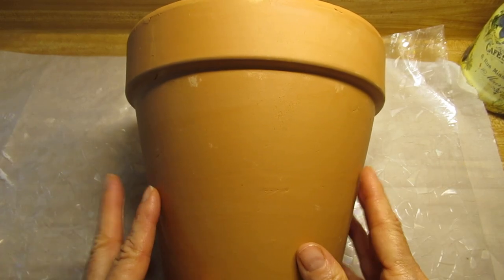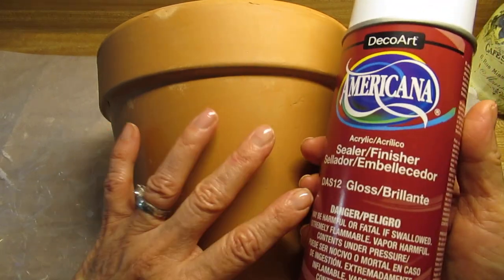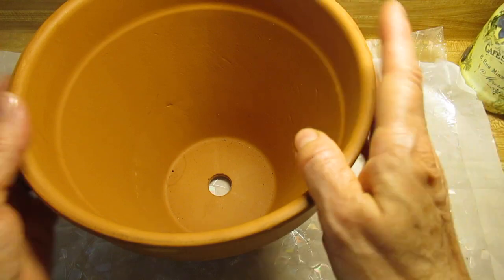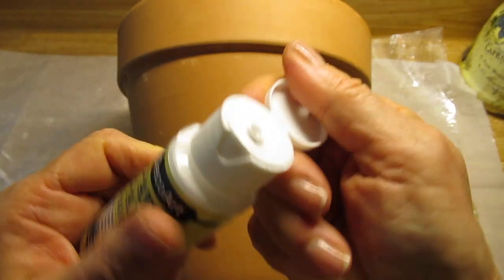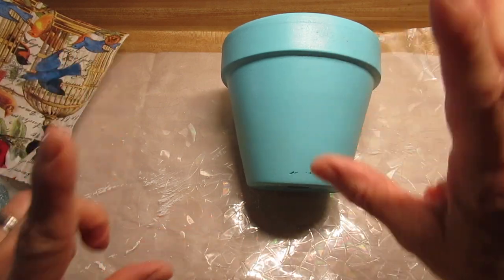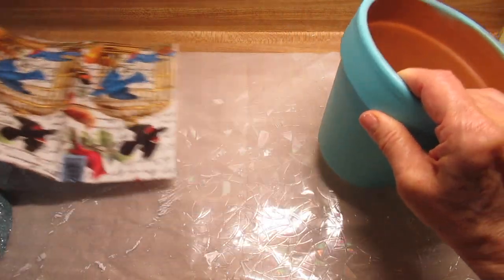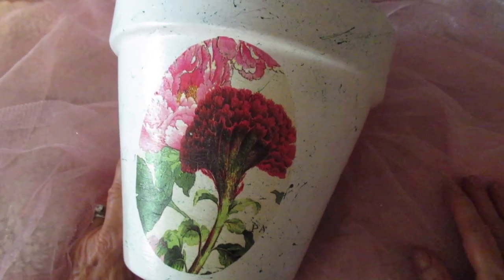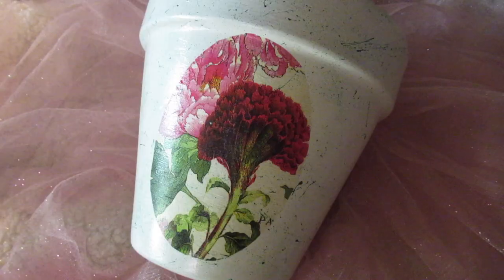How to Decoupage and weatherproof A Terra Cotta Pot 2019!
Napkins used in video
more napkins
Spray Sealer
Beautiful Patio Paint Set!
Repositionable glue stick
decoupage scissors